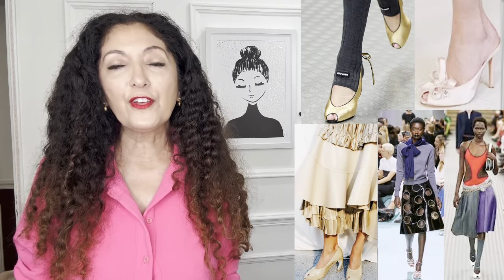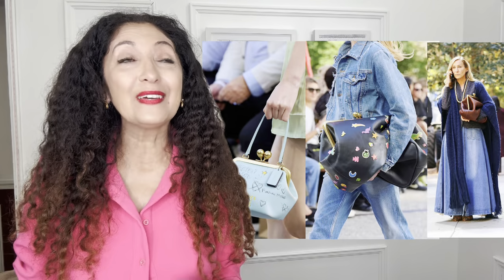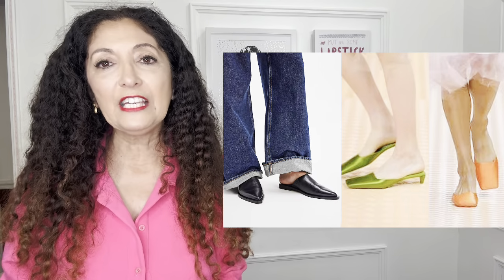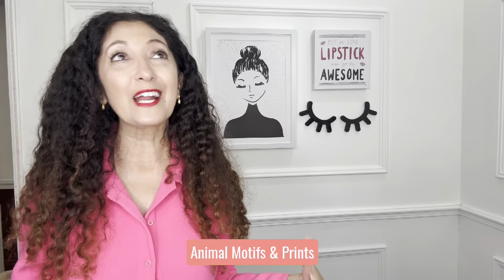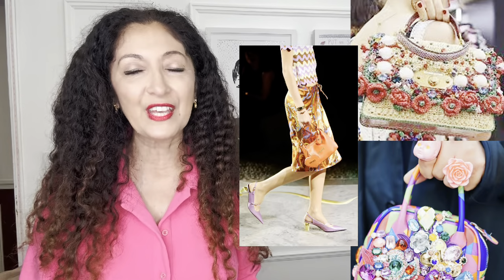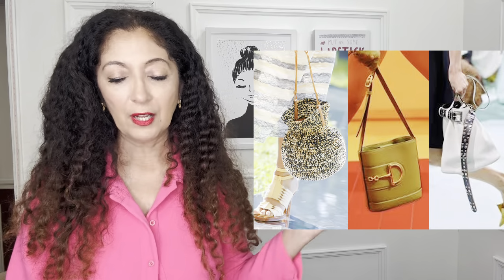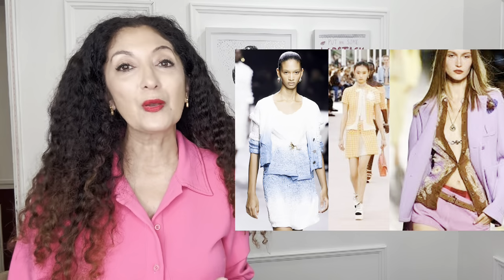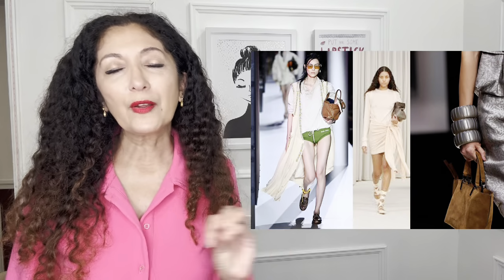The Best Accessories of Spring 2025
You can find the blog post for this video right

00:00 Introduction
01:22 The New Peep Toe
02:29 The Floppy Hat
03:46 The Ladylike Handbag
04:41 The Kiss Lock Bag
05:50 The Oversized Sunglasses
07:28 The Comfy Flat
09:45 The Lace Up Shoe
11:13 The Silver Jewelry Look
11:57 The Animal Print/Motif
13:25 The Button Earring
14:28 Handmade & Handcrafted
15:53 Bucket Bags
16:55 The Pearl Accessory
18:00 The Statement Belt
19:10 The Brooch
20:26 The Bold Collar
21:17 The Lace Tights & Socks